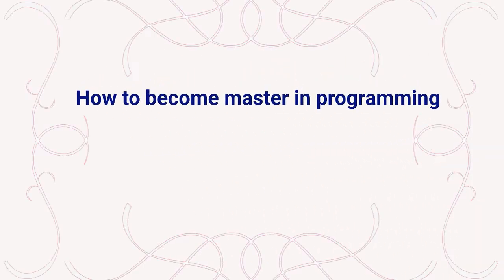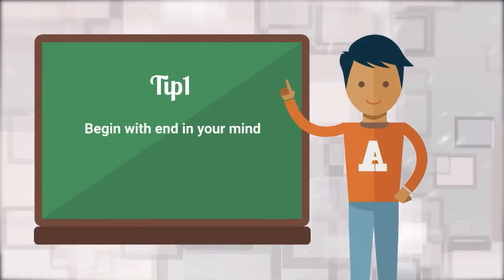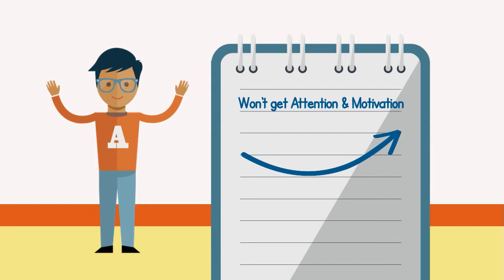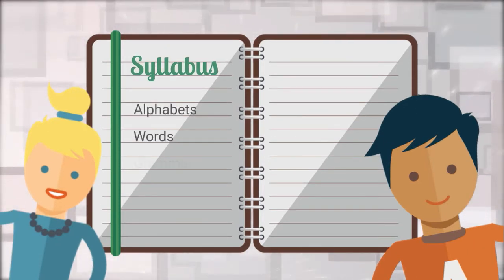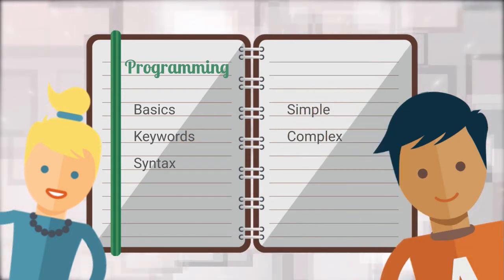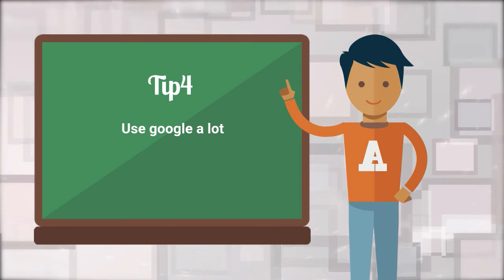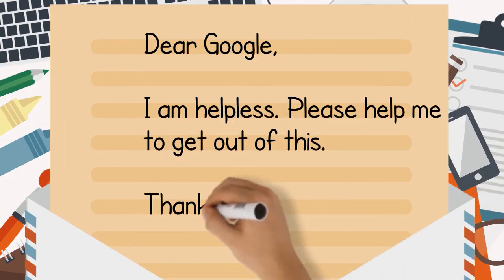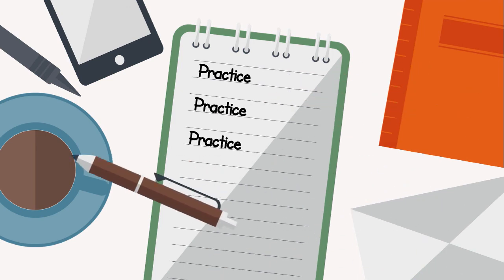Tips to learn computer programming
How to become master in Computer Programming